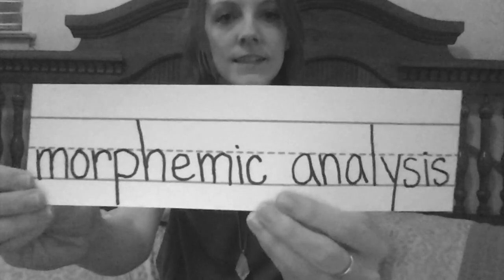Morphemic Analysis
This video is about Morphemic Analysis